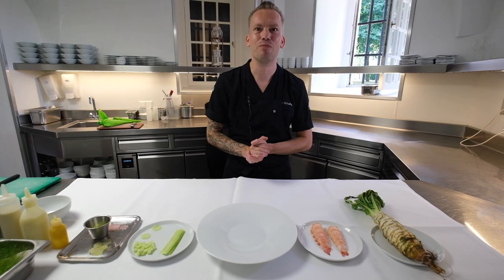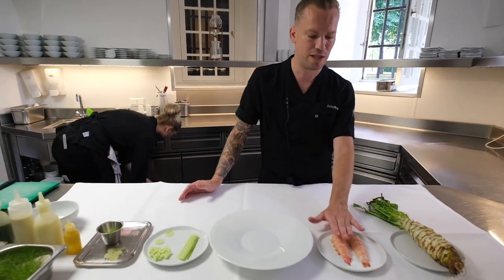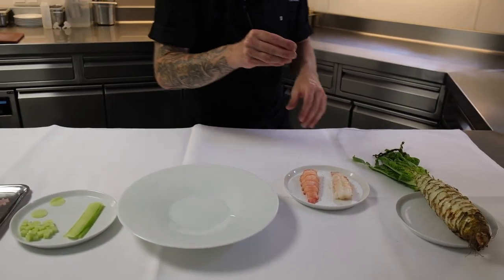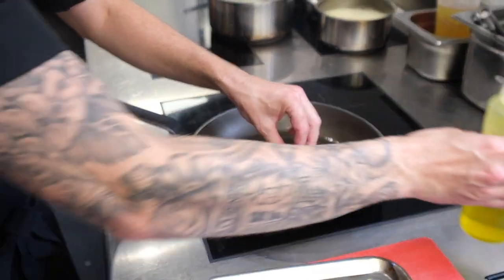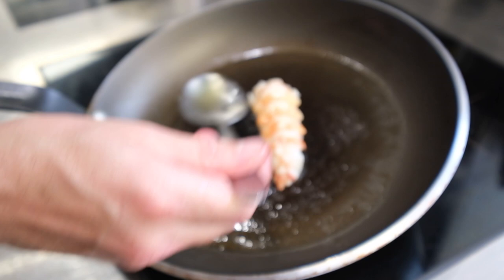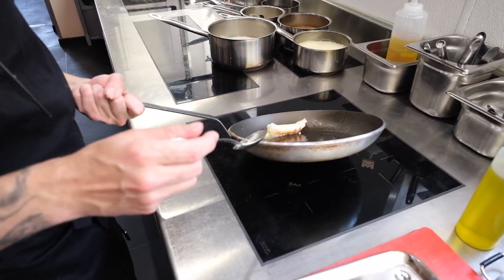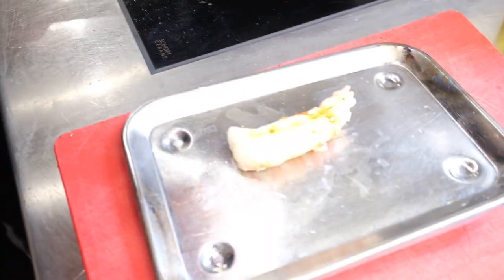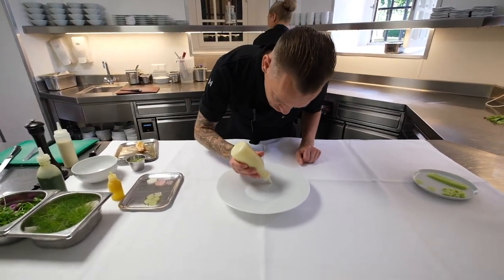Amazing langoustine by Michelin star chef Ollie Schuiling at restaurant Heemstede, The Netherlands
Chef Ollie Schuiling prepares ​amazing an langoustine dish with asparagus lettuce at 1 Michelin star restaurant Heemstede, The Netherlands